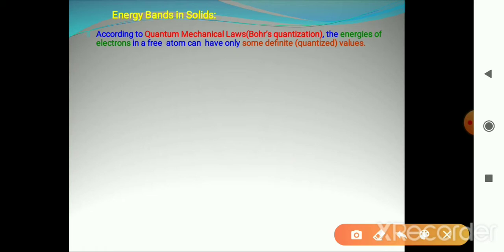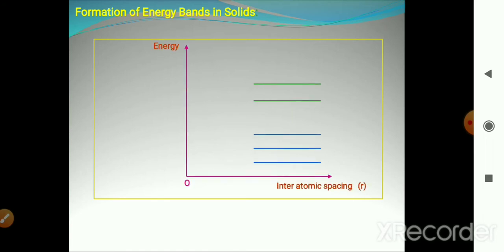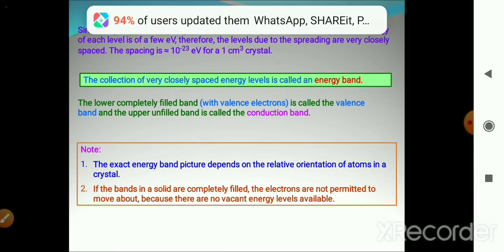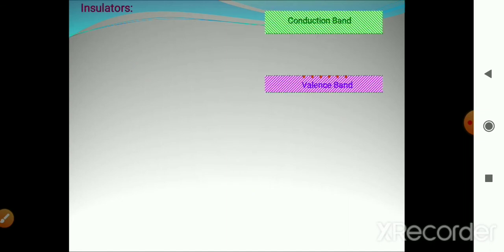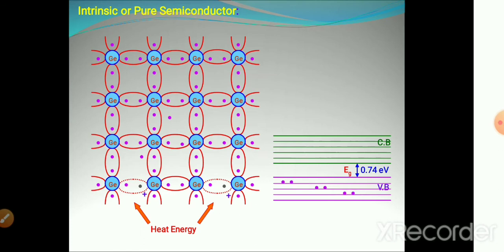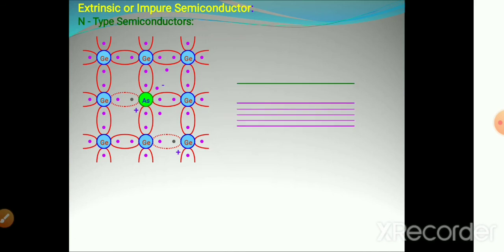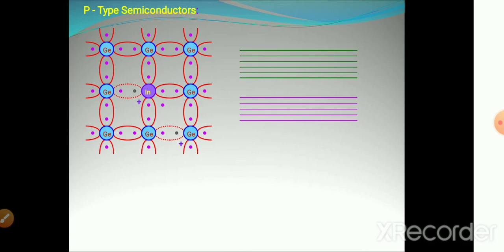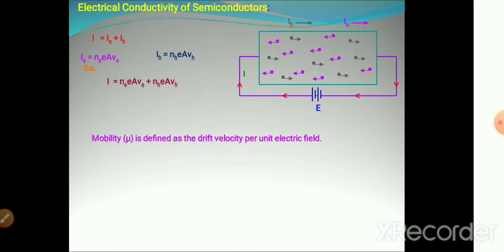Electronic devices- I for CBSE students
It is the first video in a series of three videos to explain diodes and its uses for class XII